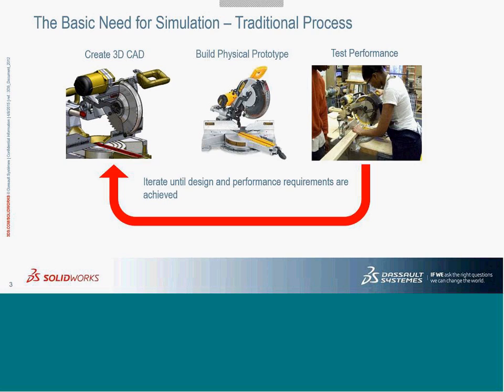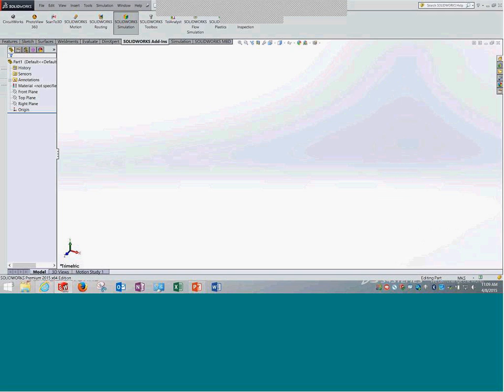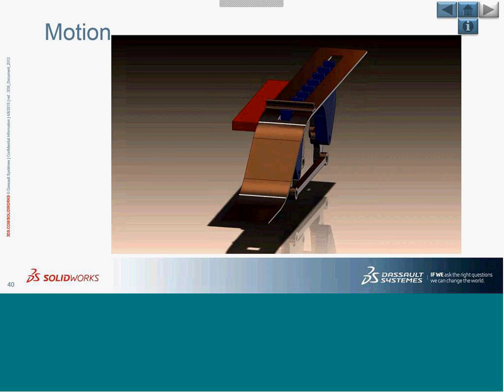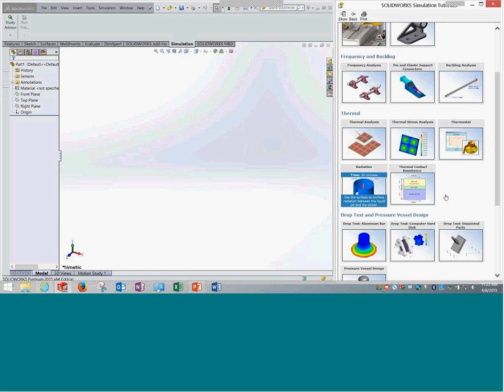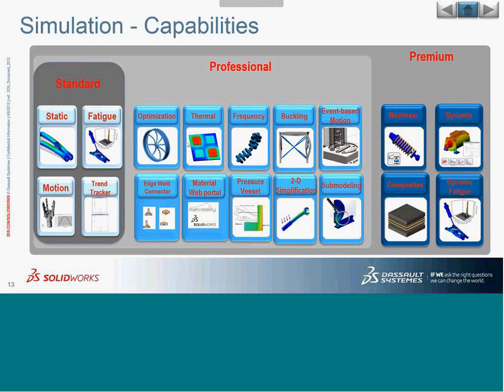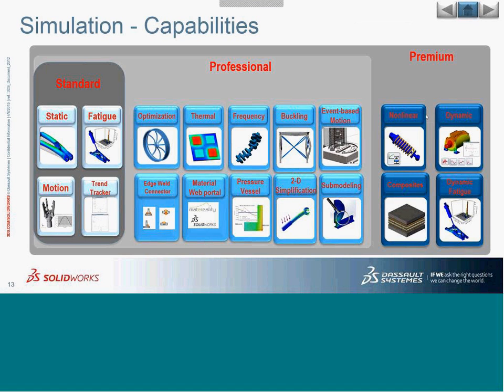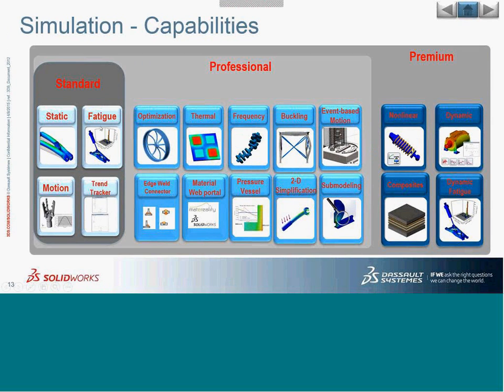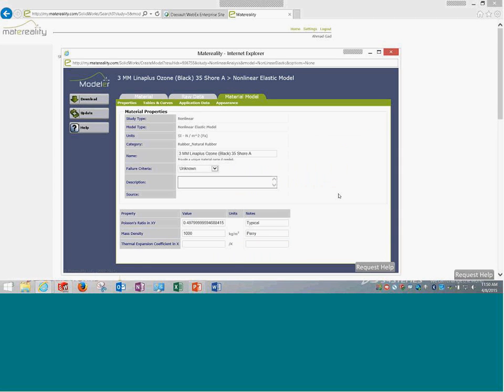2015 SOLIDWORKS Simulation Standard